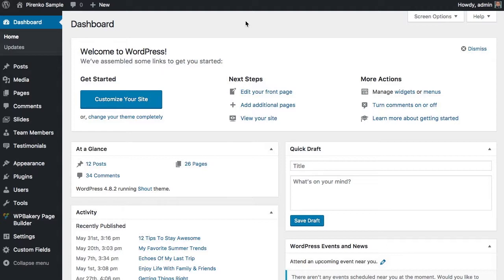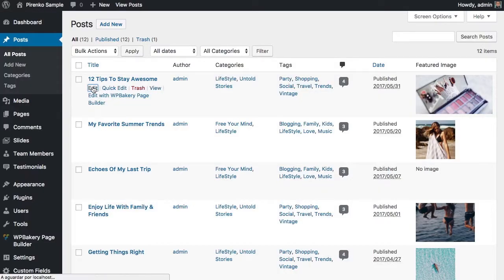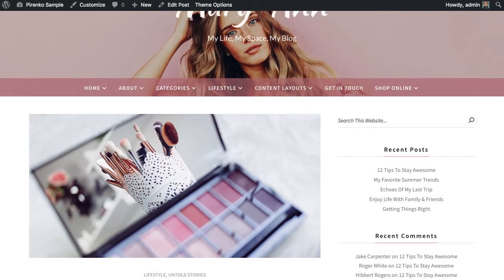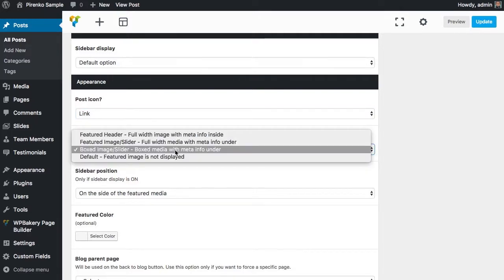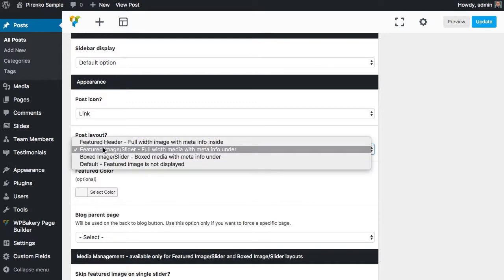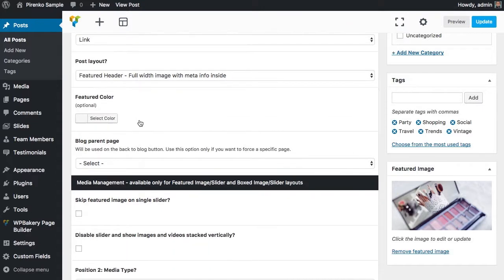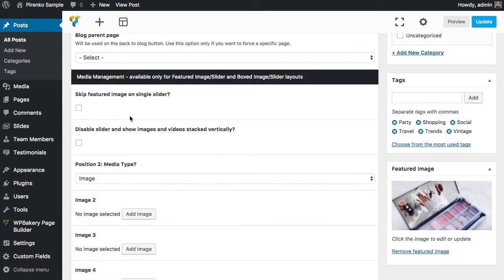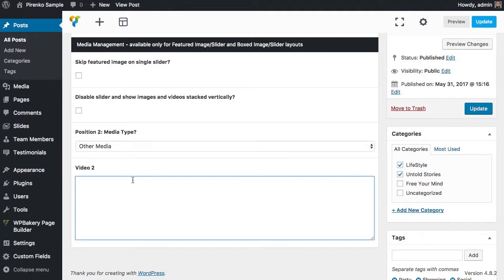Shout WordPress Theme - Managing Single Blog Posts